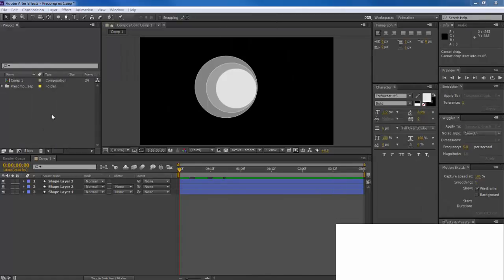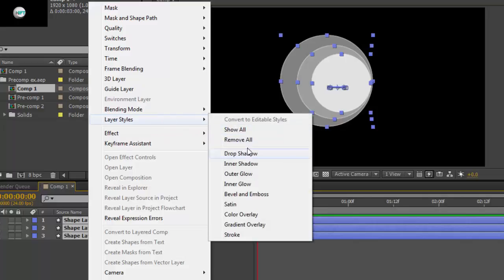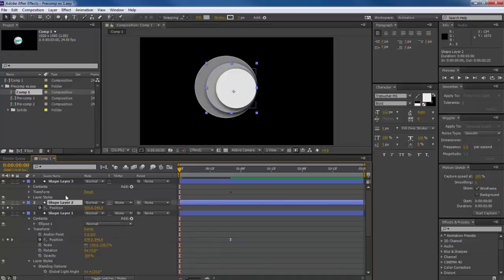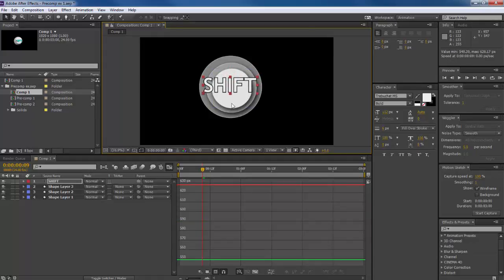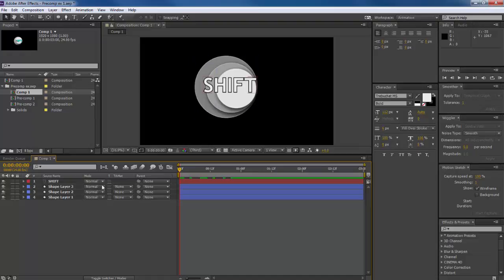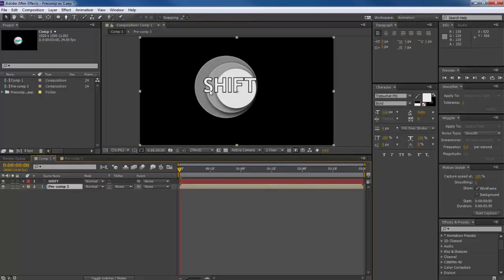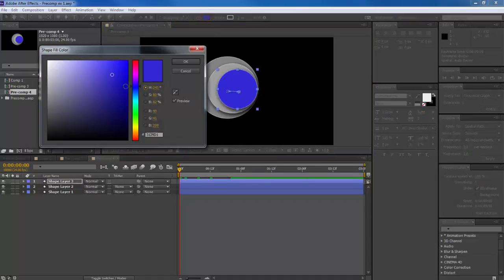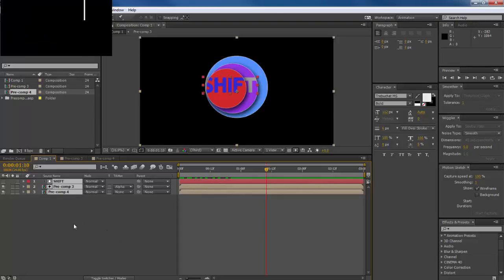After effects CC pre-compose and trakmat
a basic tutorial on how to use a precompose to link layers, in this tutorial we combine that skill with a track mat (like a clipping mask in photoshop).